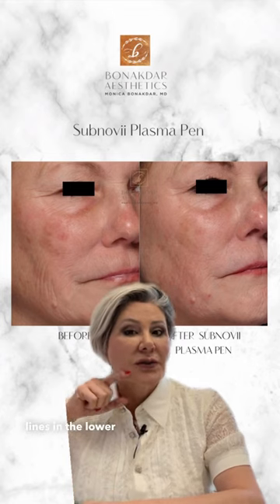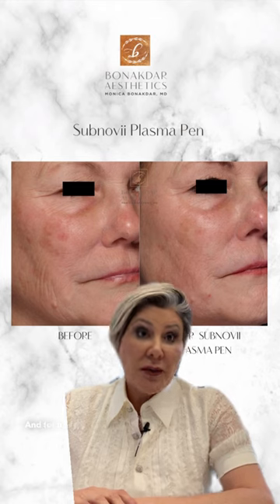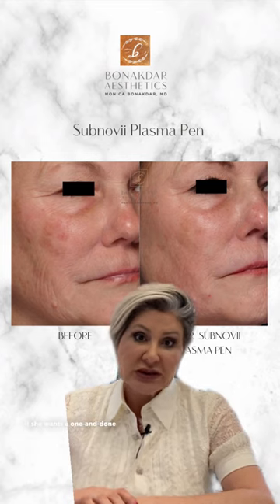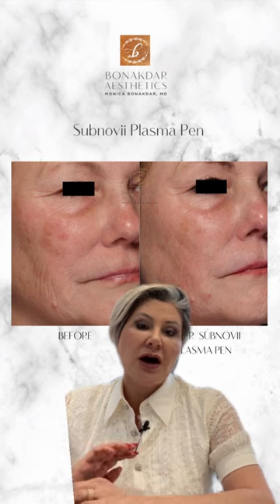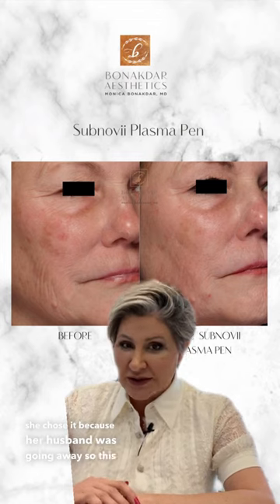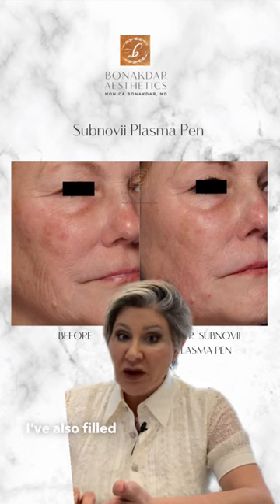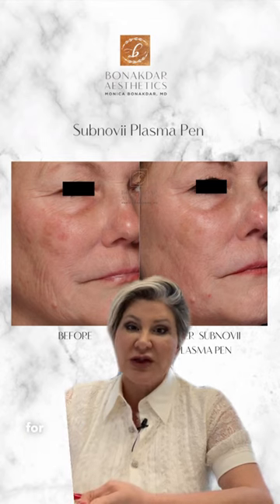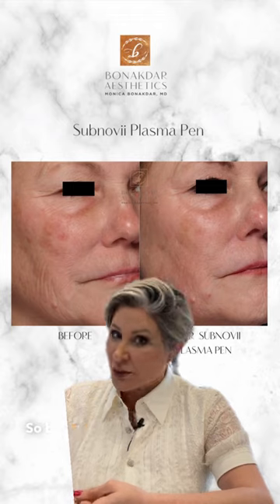How I Treat Accordion Lines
I love annihilating wrinkles! 💥 One of the most common areas of the face that I treat are the “accordion lines” (a.k.a. marionette lines or smile lines) on the lower part of the face.

There are a few ways to treat the accordion lines, and I decide how I will treat them by first assessing the quality of the skin. Then I determine if my patient wants a permanent solution or just a quick treatment with no downtime.
The treatment options I offer can include a CO2 laser treatment, Plasma Pen, filler, and/or PDO smooth threads.

For this gal, Subnovii Plasma Pen treatment was chosen which is sometimes called Fribroblasting or Fibroblast Therapy.  Plasma Pen energy triggers a process called sublimation that superficially vaporizes the lax skin creating a small, closed wound and shrinkage. In the deep skin layers, plasma energy sends a heat shock to stimulate fibroblast activity, which stimulates production of elastin, collagen, and hyaluronic acid.